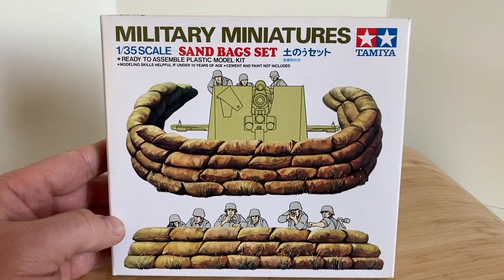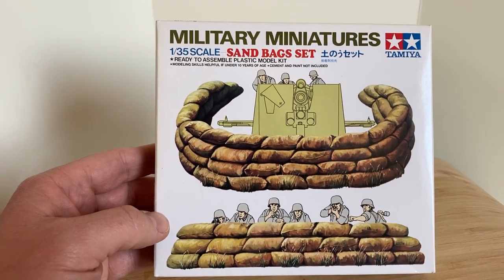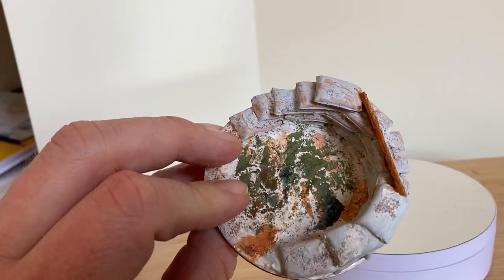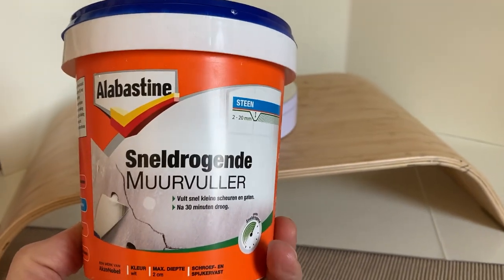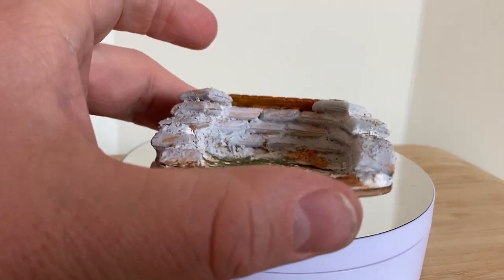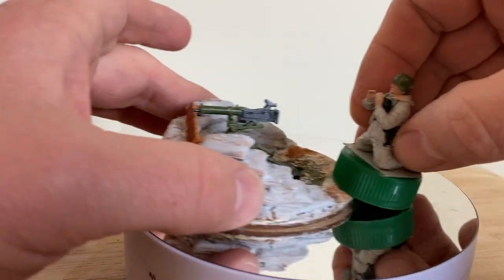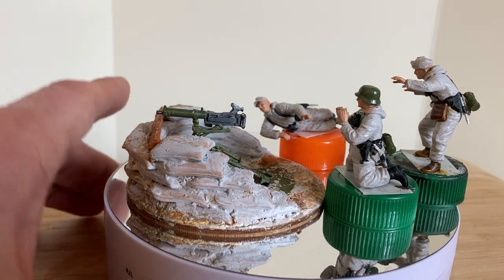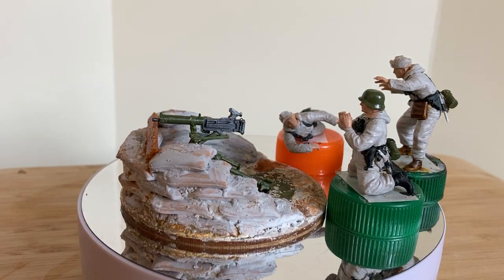#043 Tamiya 35025 Sand bags used in mini diorama scale 1/35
Video to show the build of mini diorama with my use of Tamiya set 35025 Sandbags.